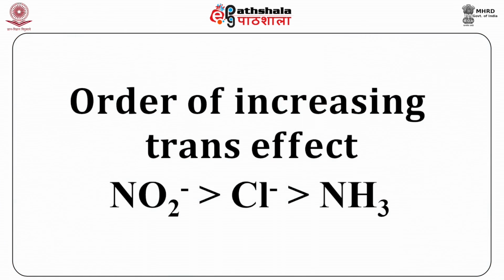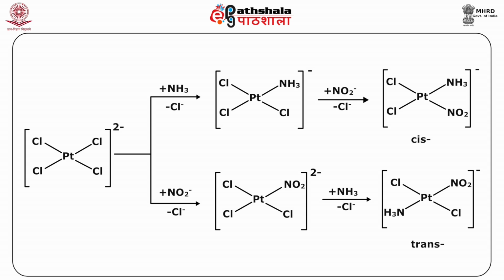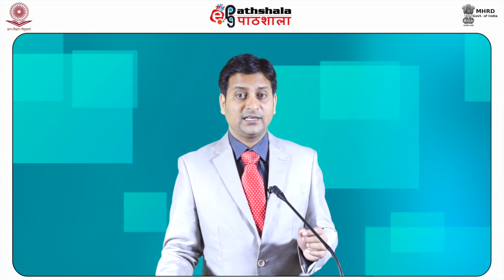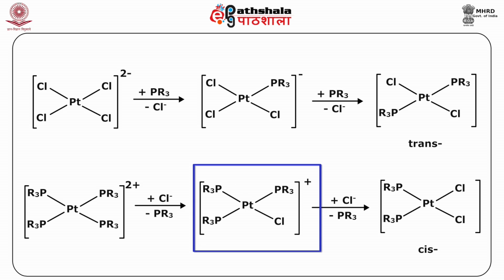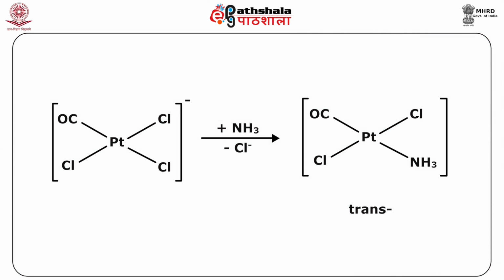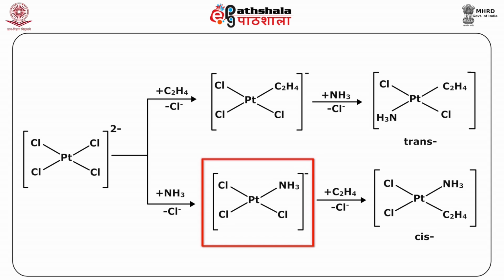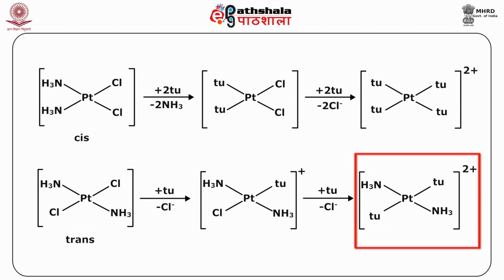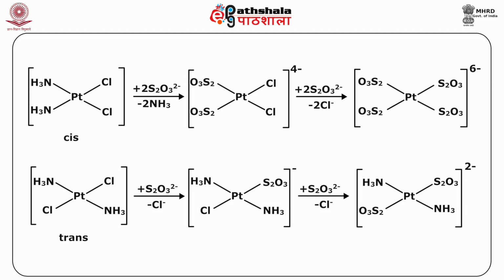Trans Effect-Applications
Subject : Chemistry